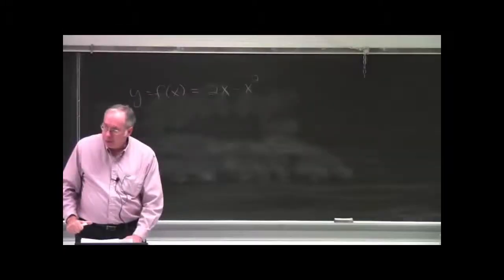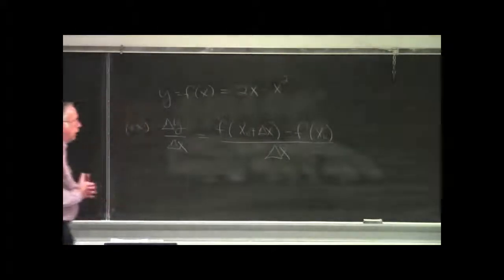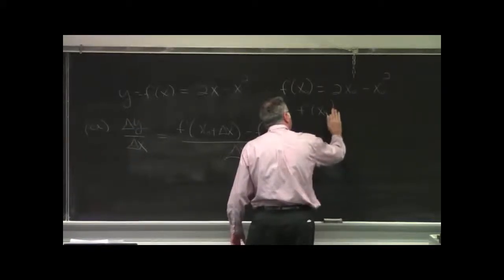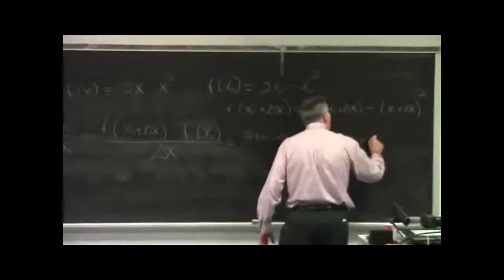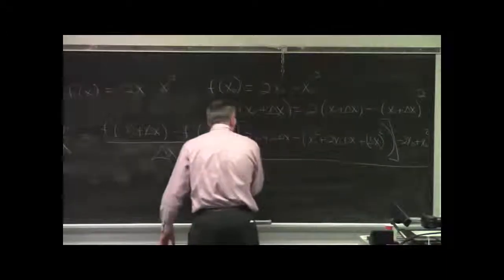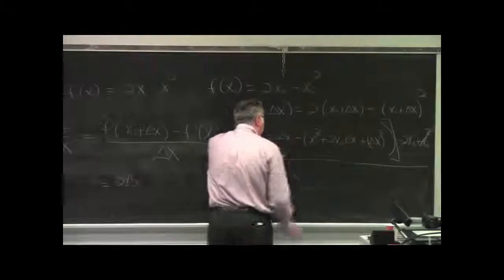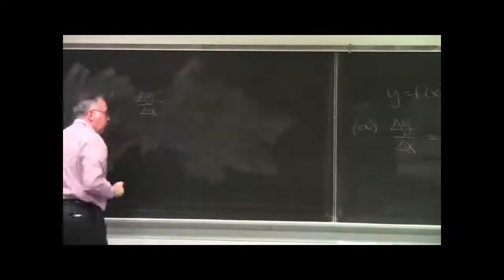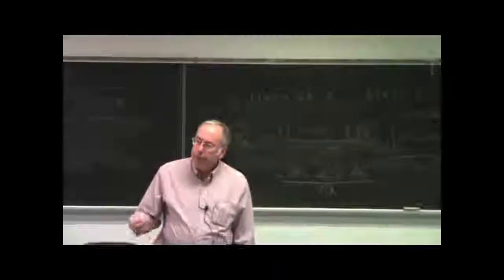Lesson 17-1 Evaluating Difference Quotients